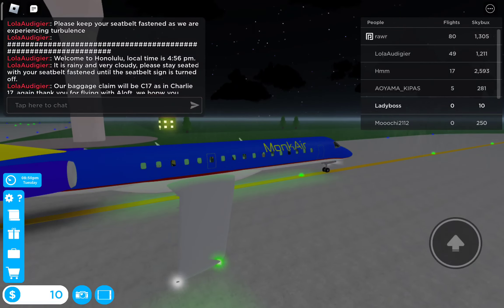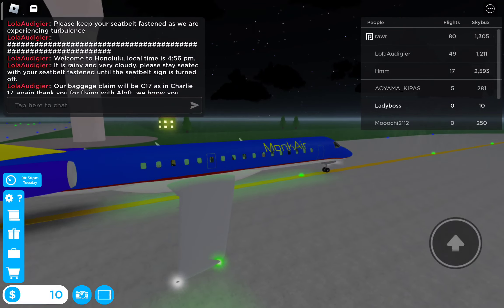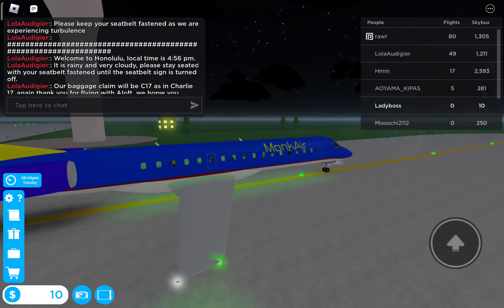Lola National Airport (2023)